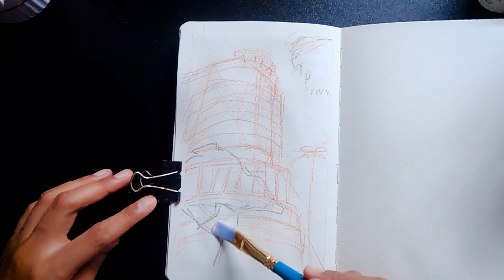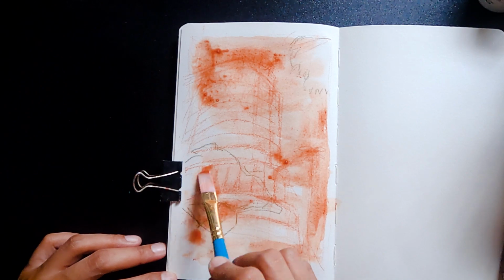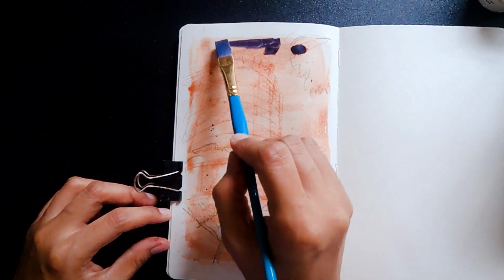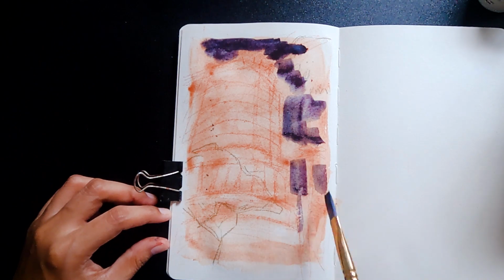Sketchbook Moleskine: Stay With Bintang Hotel, Bukit Bintang, Kuala Lumpur, Malaysia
Travel Sketchbook
Moleskine Watercolor Notebook
Golden So Flat Matte Acrylics
Princeton Real Value Paintbrushes
GoPro Hero 9 Black
Stay with Bintang Hotel